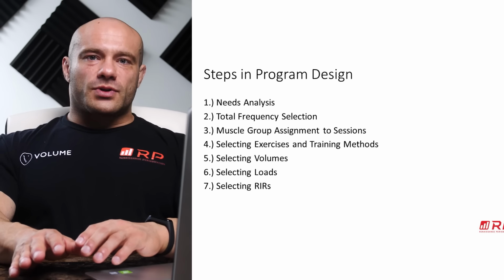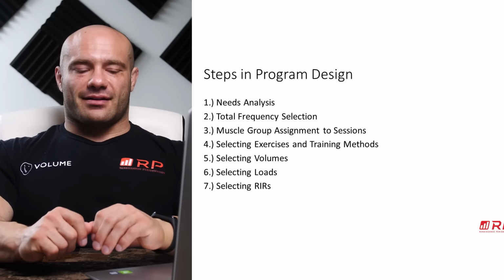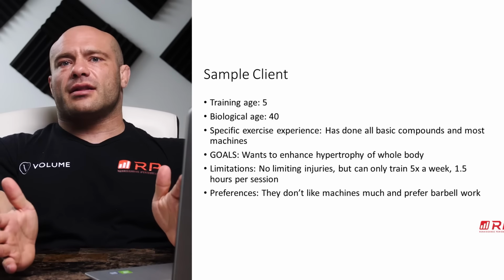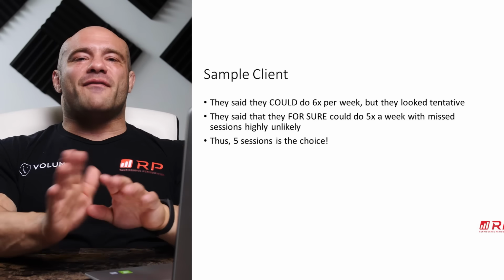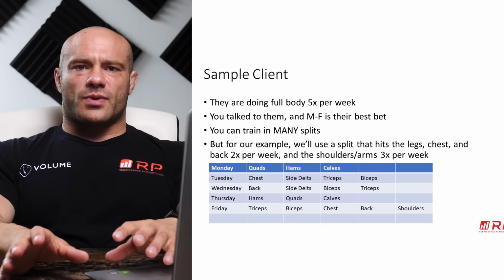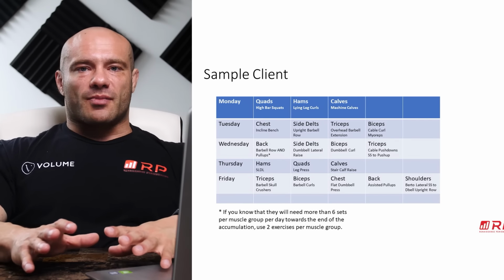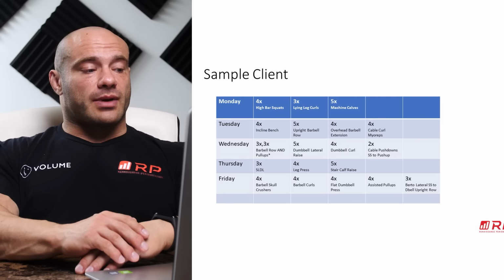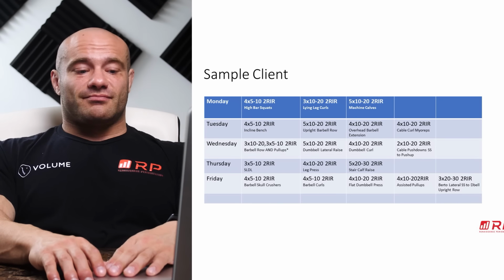Building a Sample Program | Hypertrophy Concept and Tools | Lecture 31